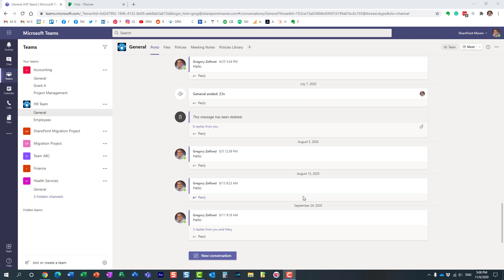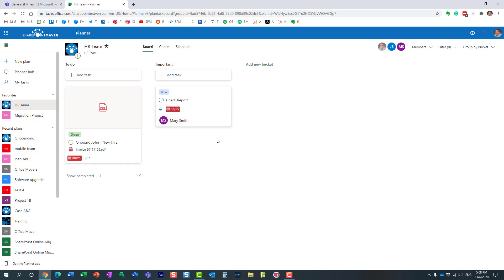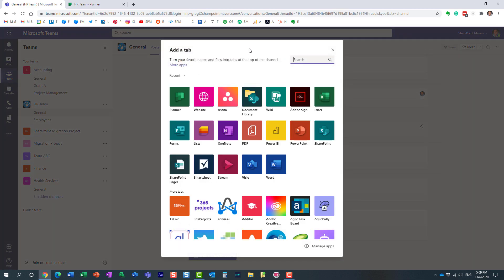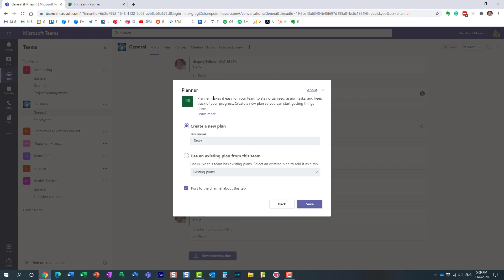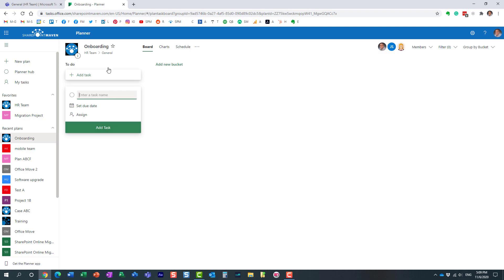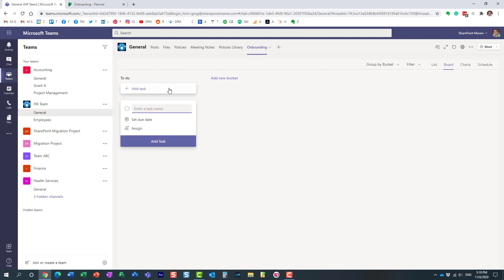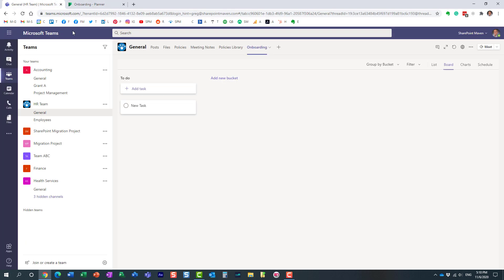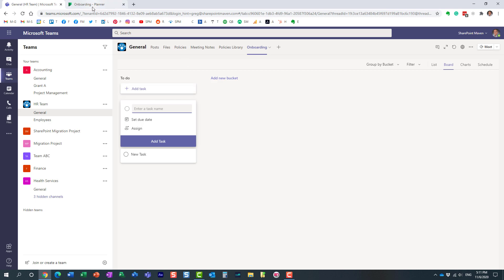How to add a Plan from Planner to a Team in Teams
In this video, I explain how to add a Plan to your Microsoft Team so you can manage tasks all in one place!

Leave a comment for me below 👇